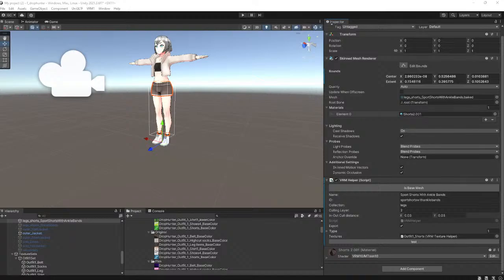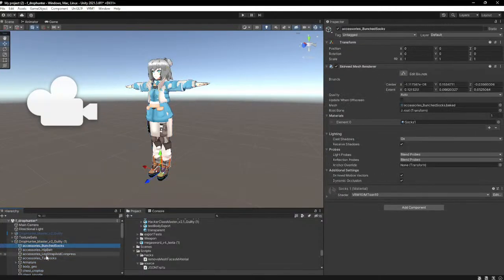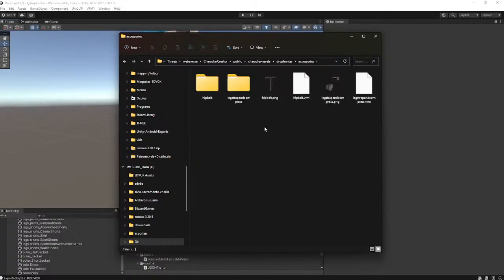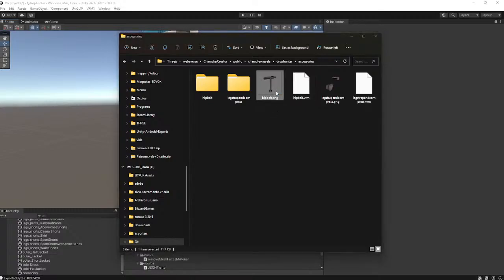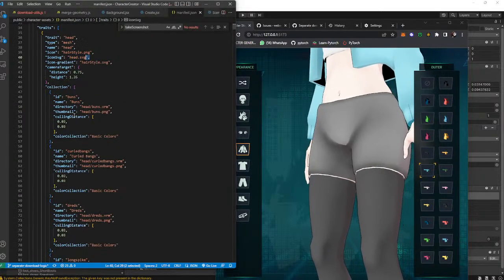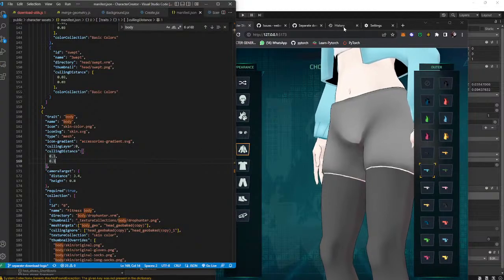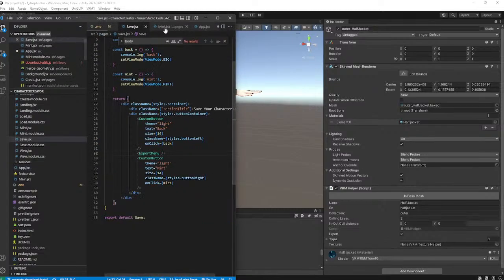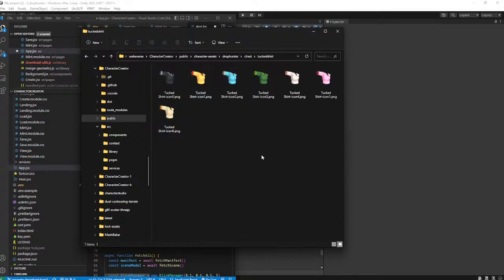Status & workflow of exporting custom avatar in Webaverse character studio